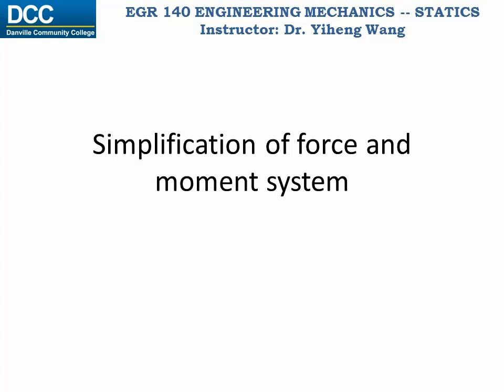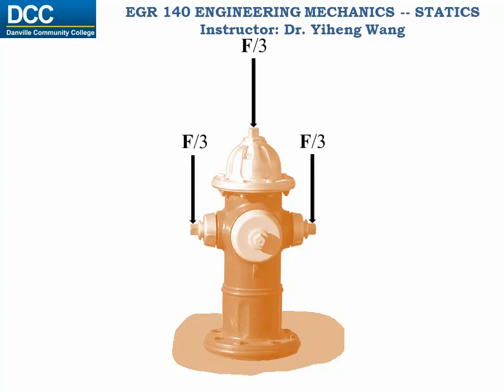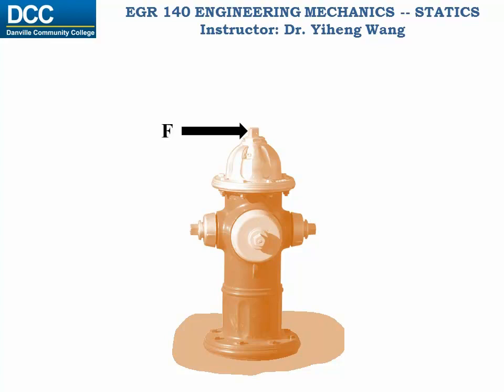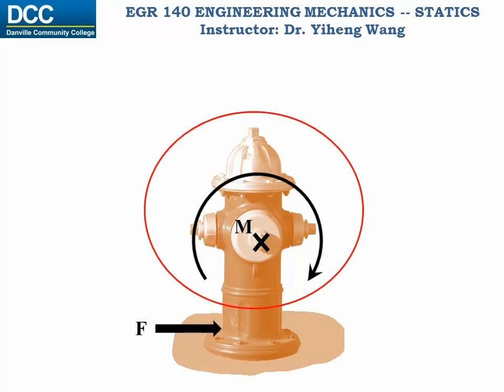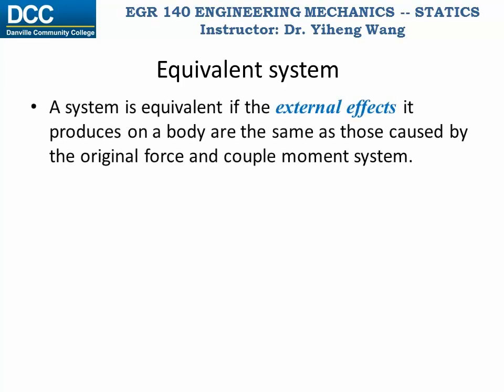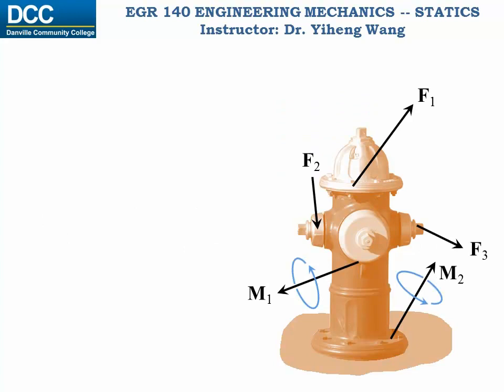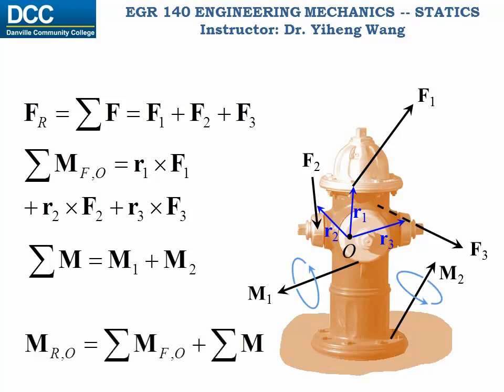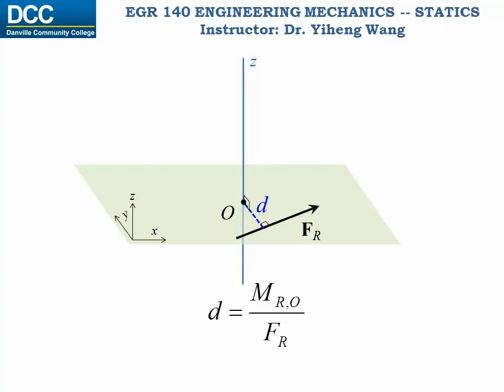Statics Lecture 16: Simplification of a force and moment system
Simplification of a force and moment system